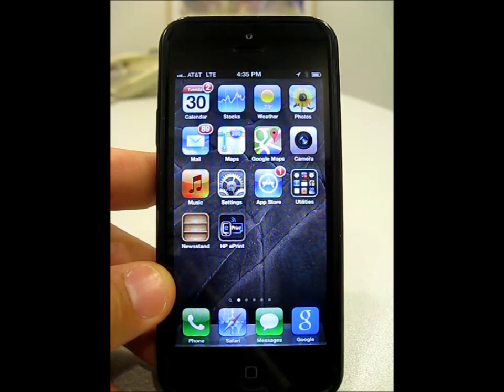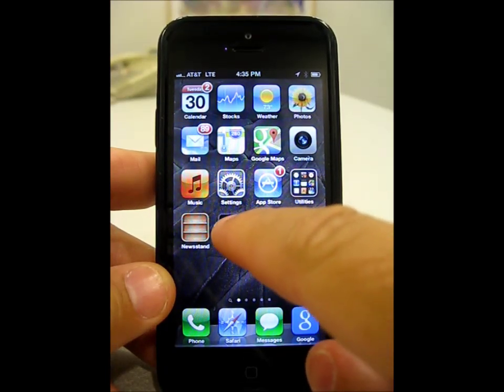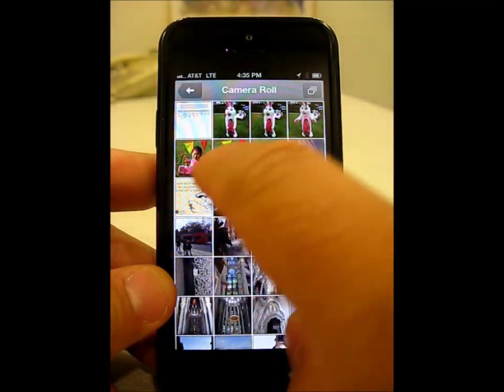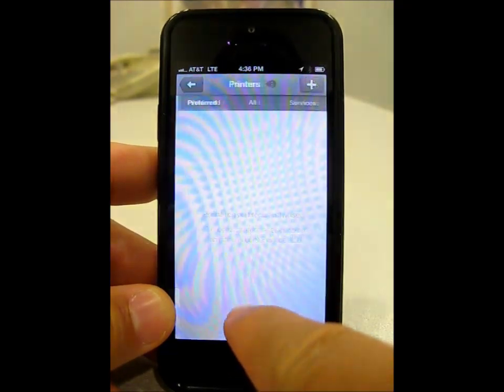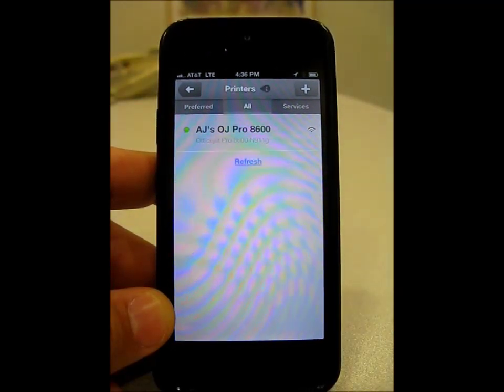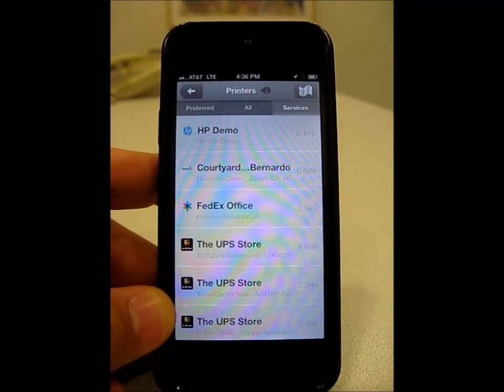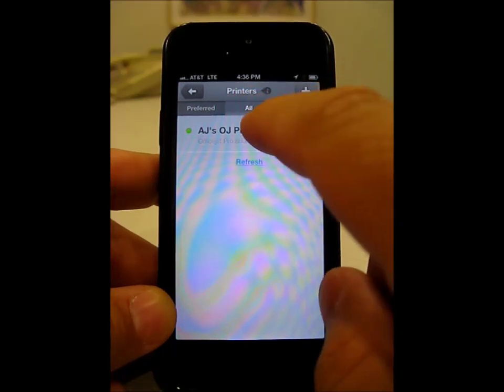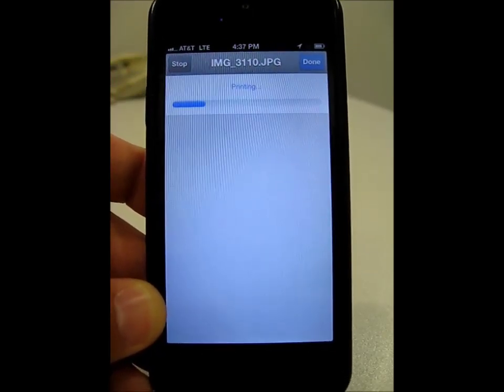HP Mobile Printing using the HP ePrint App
With HP Printers, printing from your smartphone and tablet has never been easier!
Have an old HP networkable printer and want to print from an Apple or Android device to your old HP printer? Yes? Then this app is for you! Check out how easy it is.
App can be downloaded from the App store of the device.  Just type HP ePrint in the search area.